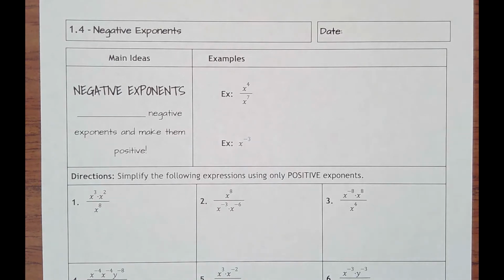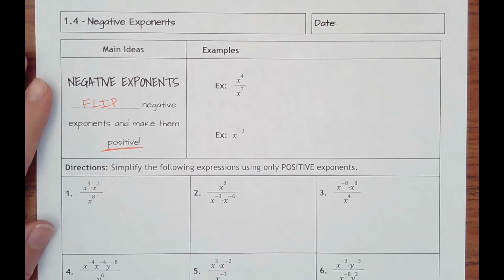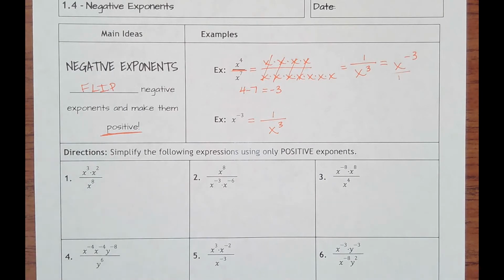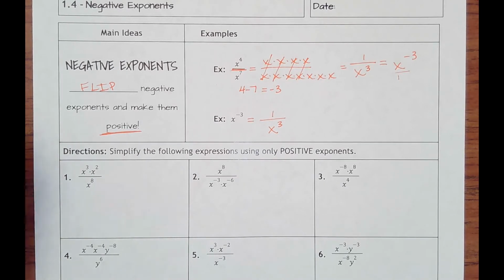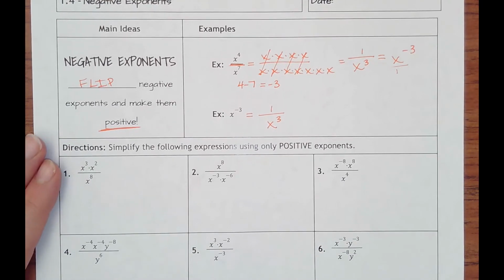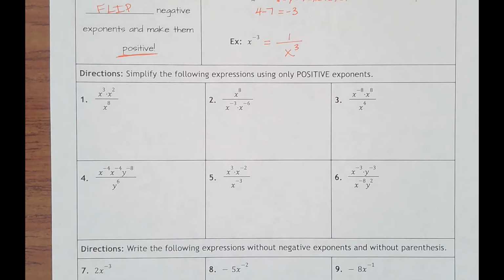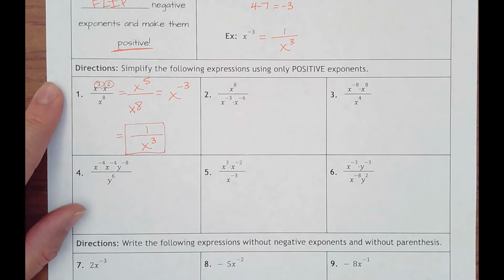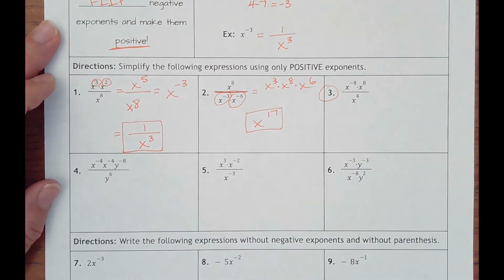1.4- Negative Exponents